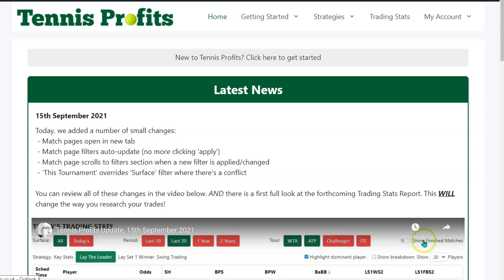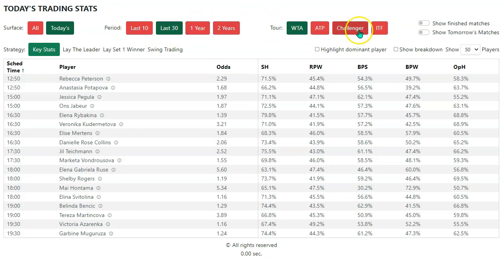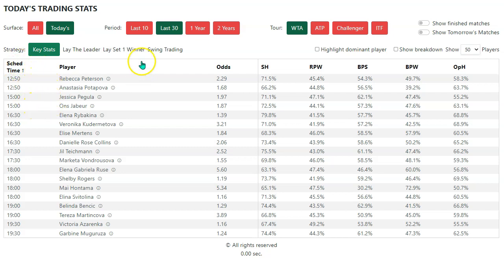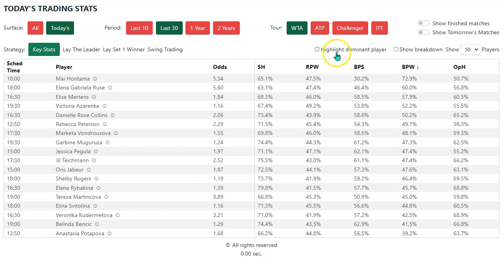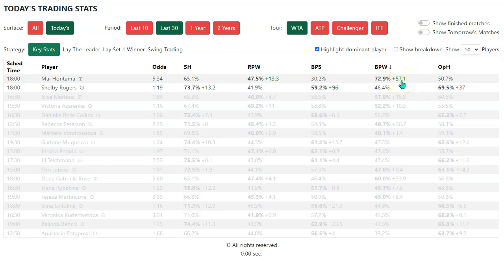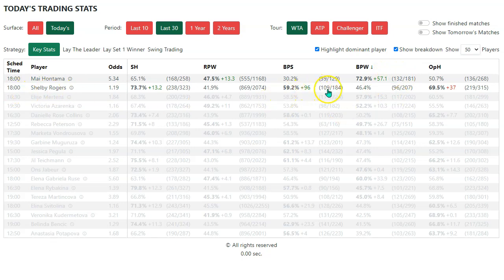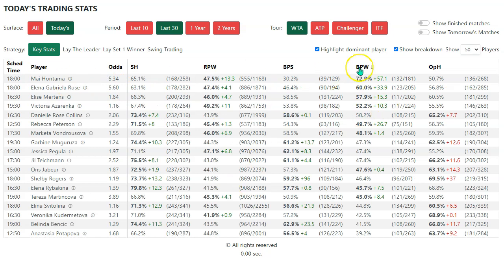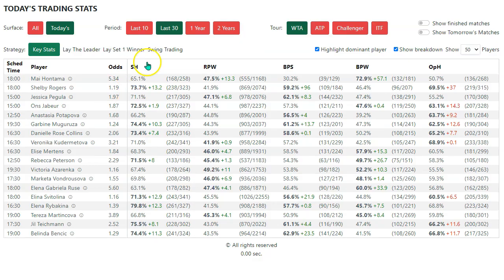TSR Update: New Trading Stats Report is just about LIVE!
Watch to see how this new tennis trading report will change the way you research matches, massively cutting the time it takes to find the players you want to be with, or against!